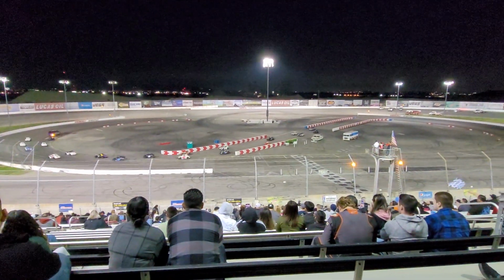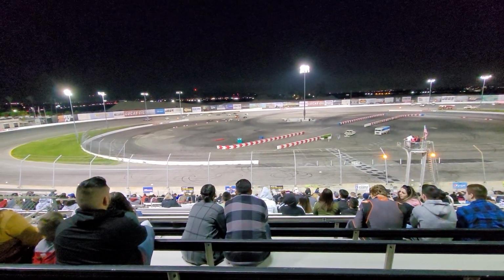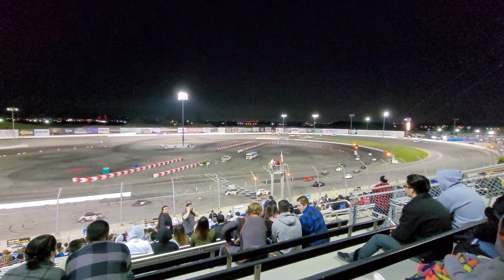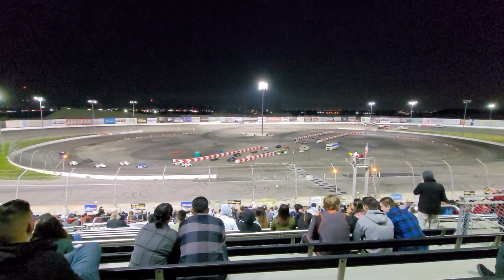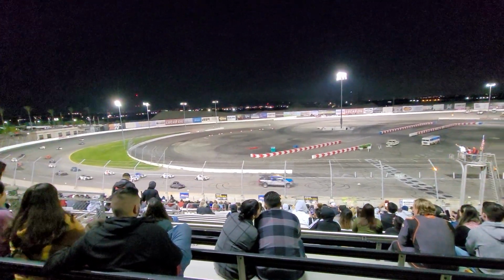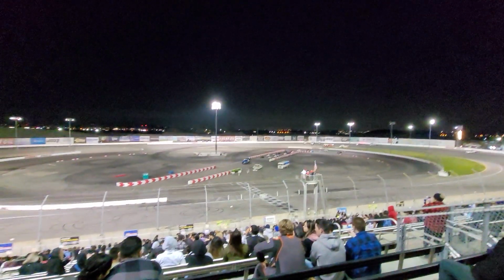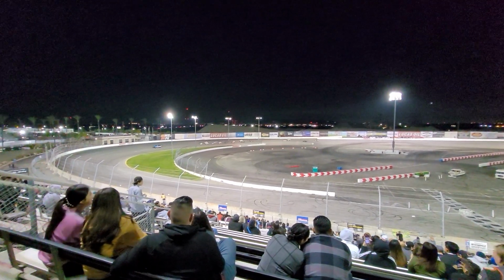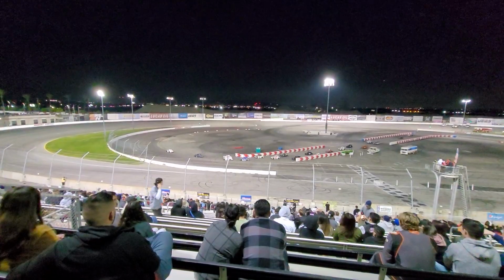INEX Legends at Irwindale Speedway Roval Part 1 (4/8/2023)